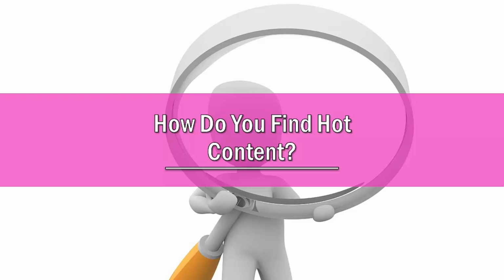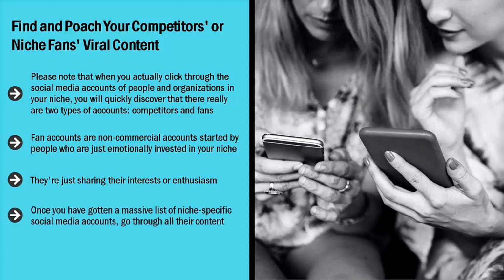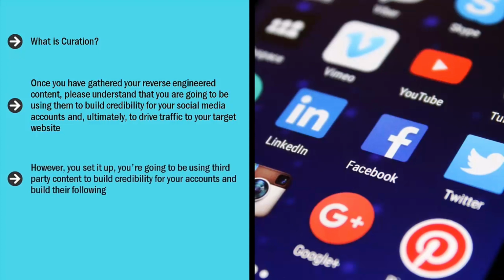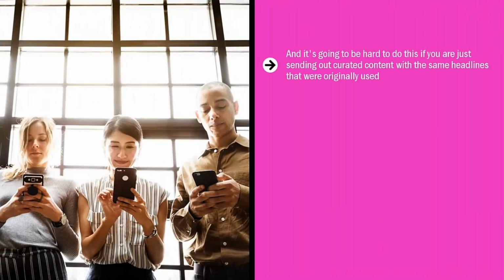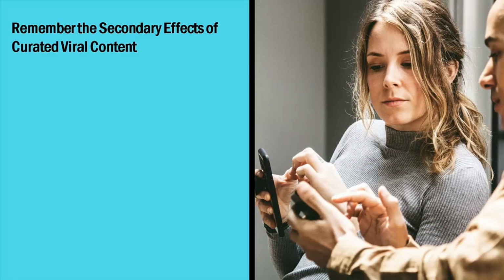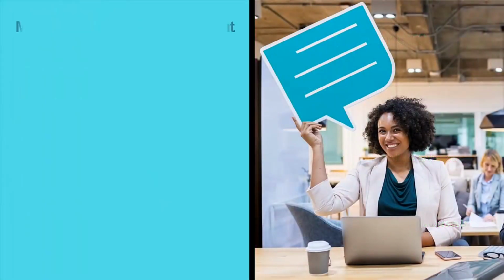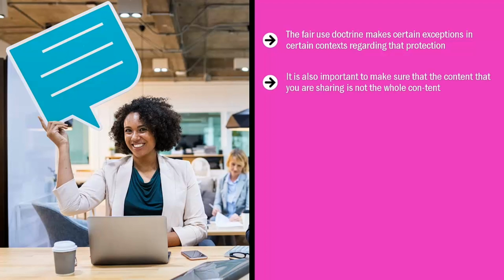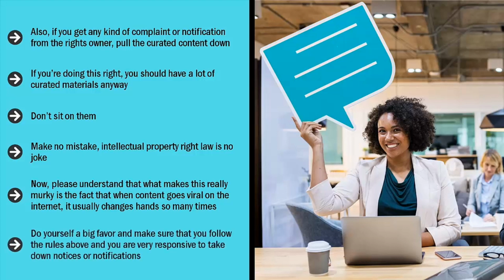new Earning trick 50USD with online viral market secreat 100%free course video part:-3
new Earning trick 50USD with online viral market secreat 100%free course video part:-4

#100%free
part:-3